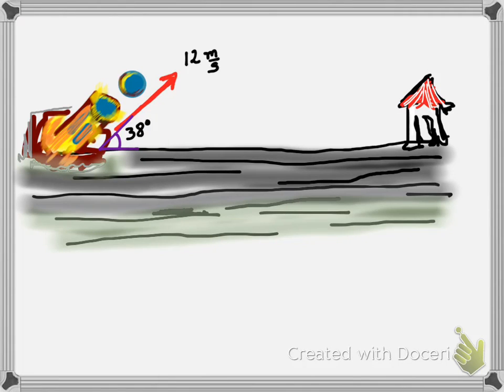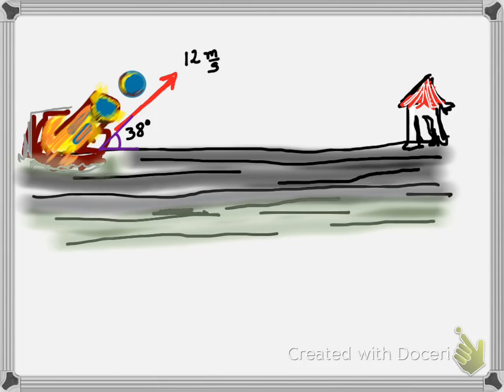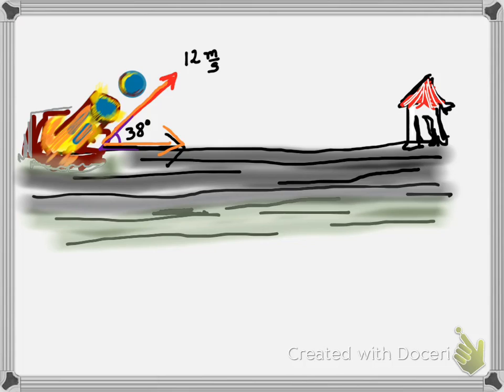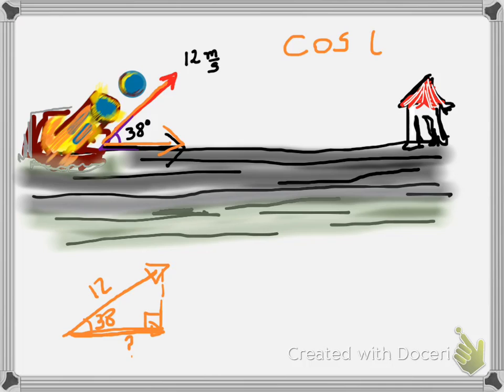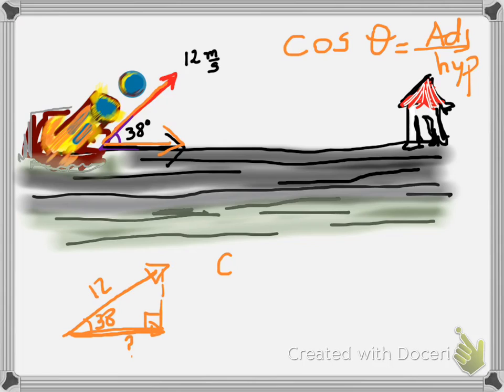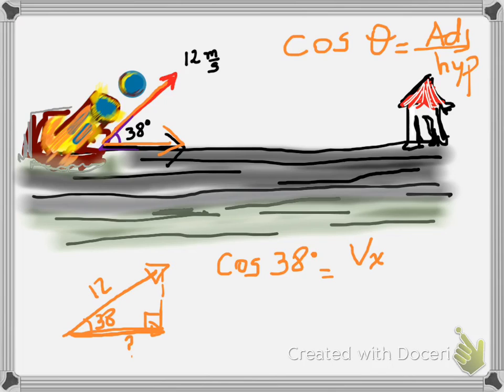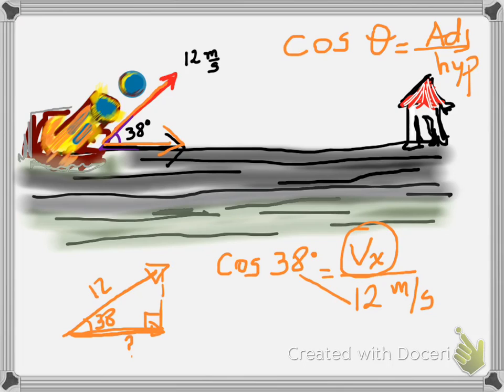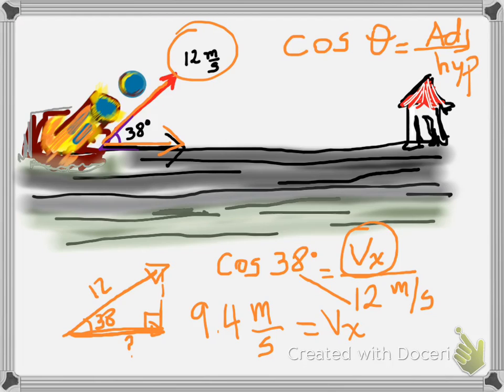how to find the X component of the velocity vector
Short video showing how to find the x component of the velocity when solving projectile/parabolic motion problems.